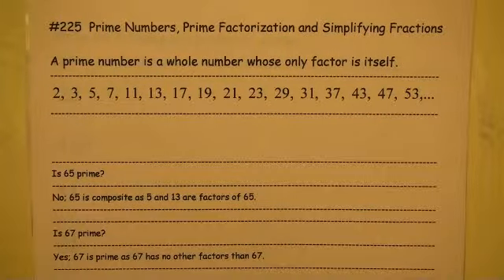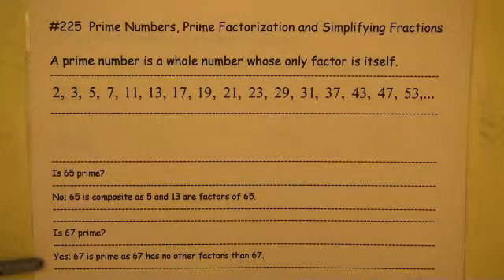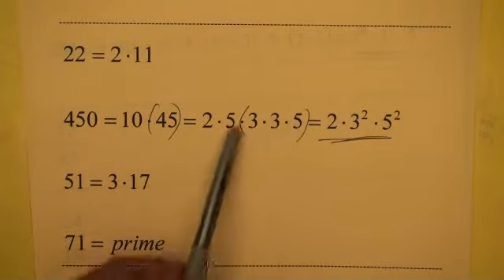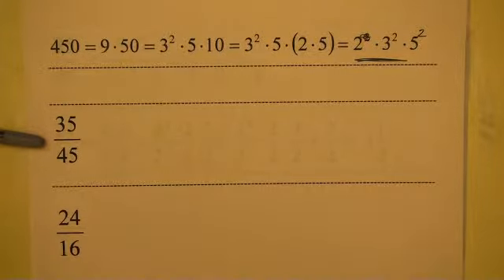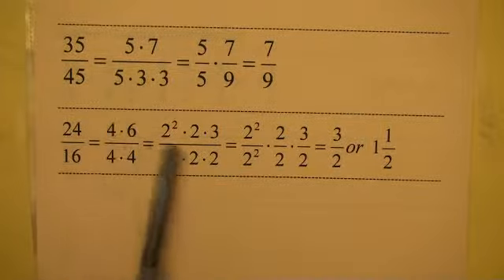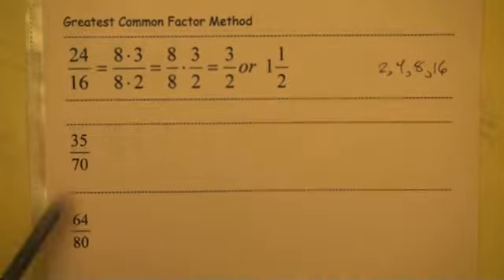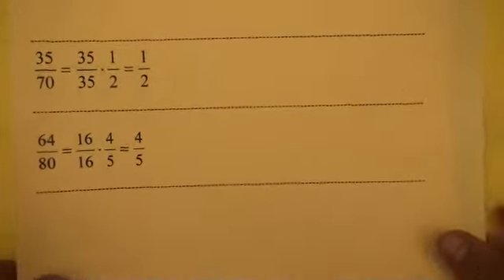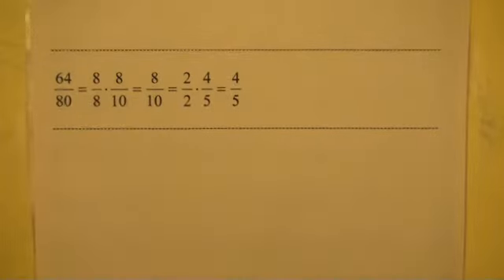#225 Prime Numbers, Prime Factorization and Simplifying Fractions